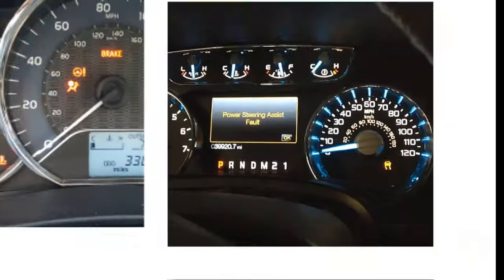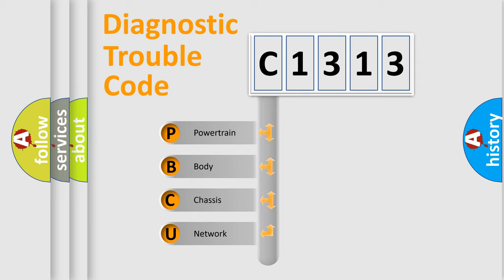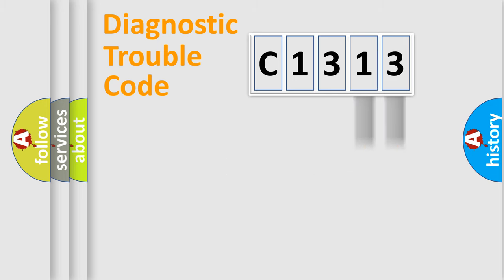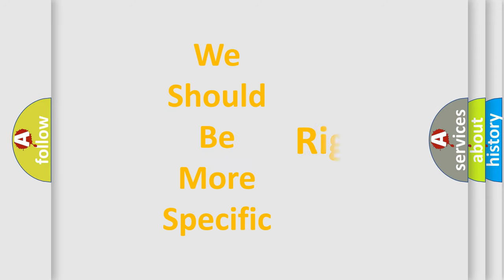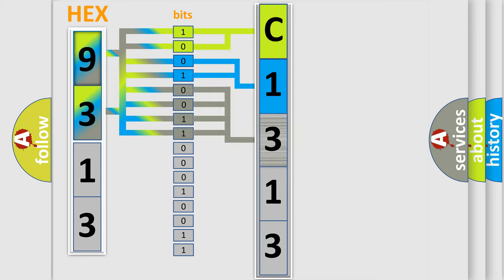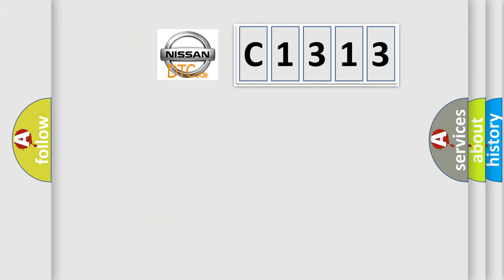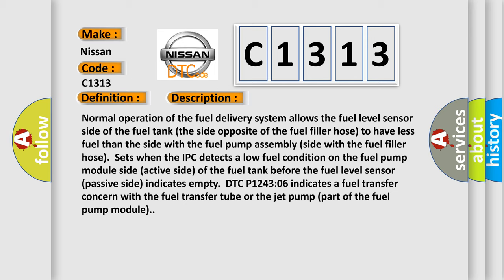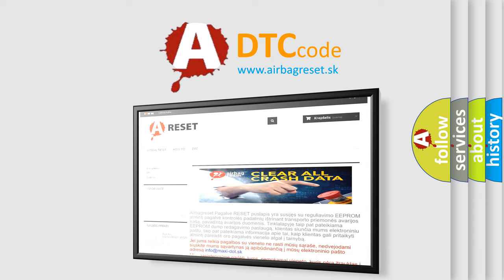DTC Nissan C1313 Short Explanation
Contents:
0:21 Basic DTC analysis according to OBD2 protocol standard.
1:48 Insight into programming
2:58 A diagnostically understandable description of the Diagnostic Trouble Code
3:05 Basic error definition

Make:
Nissan
Code:
C1313
Definition:
Second Fuel Pump Fault or Ground Fault: Algorithm Based Failure
Cause:
Normal operation of the fuel delivery system allows the fuel level sensor side of the fuel tank (the side opposite of the fuel filler hose) to have less fuel than the side with the fuel pump assembly (side with the fuel filler hose).Sets when the IPC detects a low fuel condition on the fuel pump module side (active side) of the fuel tank before the fuel level sensor (passive side) indicates empty.DTC P1243:06 indicates a fuel transfer concern with the fuel transfer tube or the jet pump (part of the fuel pump module).